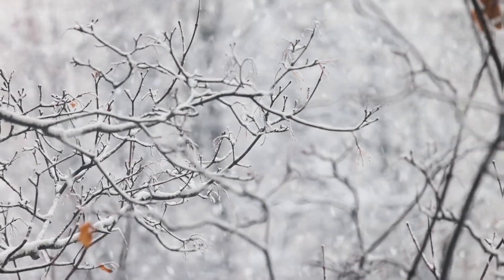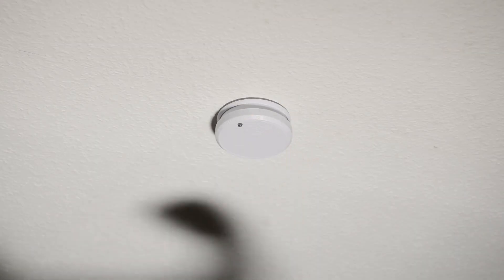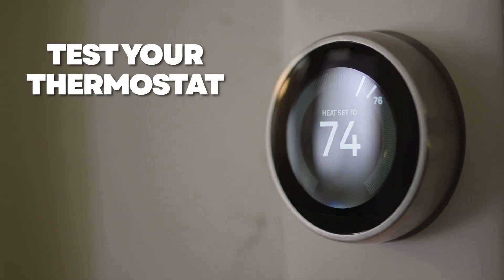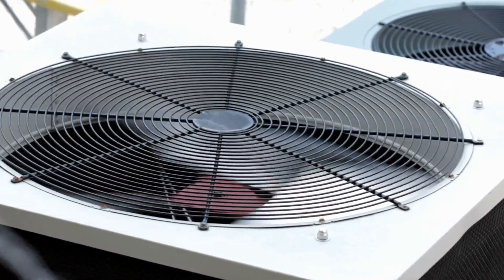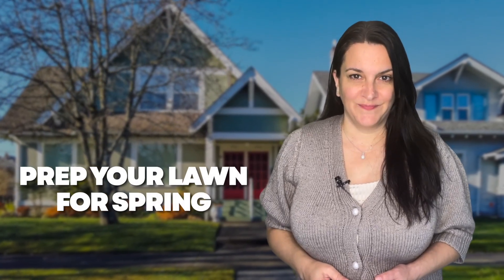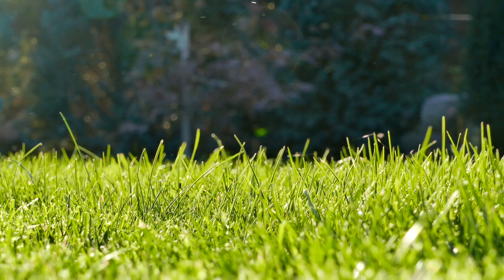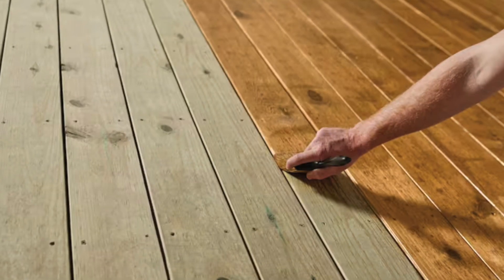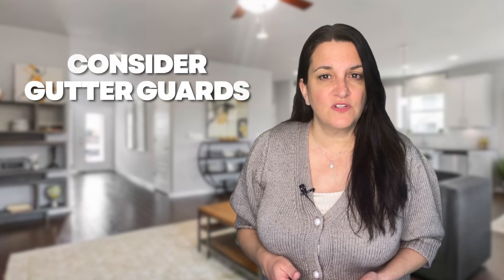🍂 Get Your Home Ready For Fall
🥶 The cold weather seems to have finally kicked in. While we were treated to some favorable weather for outdoor activities late in to November, it seems the fall season has caught up with us, here at the Jersey Shore.

🏡 Preparing your house for a fall sale or just for fall living can be a bit extensive, but well worth the effort in the long run. Today's video touches on making changes to our ceiling fans, preparing sprinkler systems, lawns and fireplaces, just to name a few. By the end of this video, you will have the perfect checklist to get your house ready for colder weather inside and out.

Michele Irizarry, CEO/Broker
Shore Prime Properties
🌐 ShorePrimeProperties.com